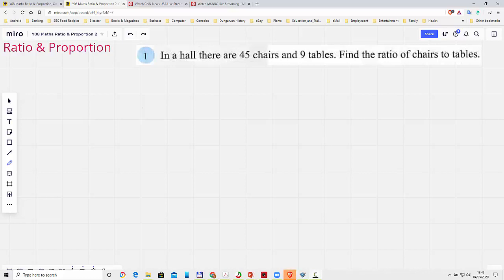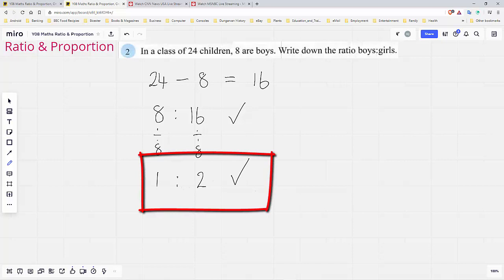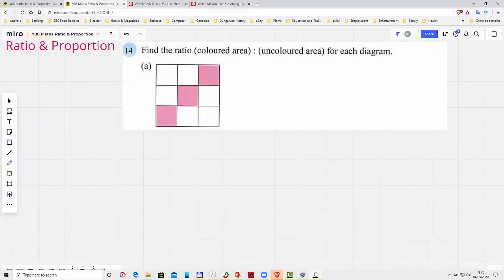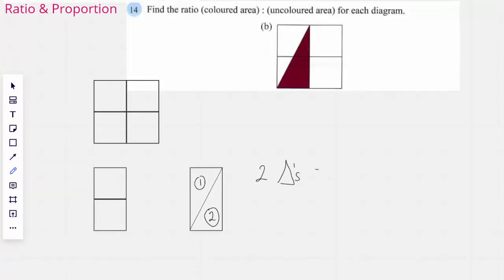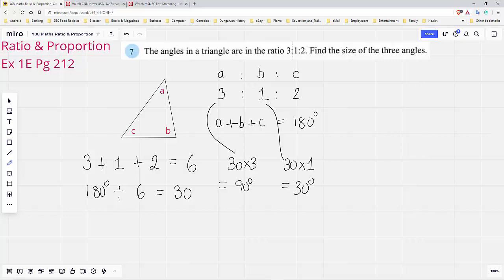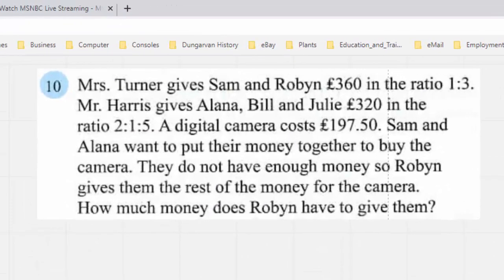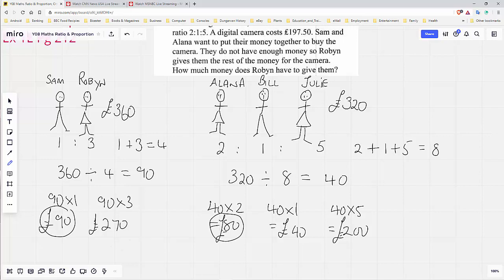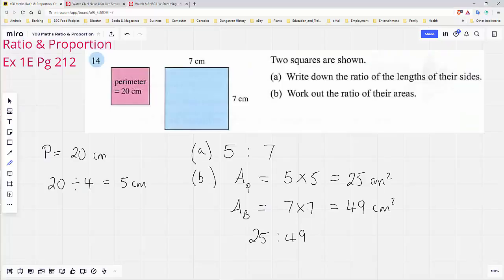Y08 Maths Ratio and Proportion Part 2 Ratio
Ratio and Proportion Topic from Year 8 Maths.
This video focuses on answers to problems related to RATIO.  Refer to exercise 1M and 1E on pages 211 and  212 respectively in the . gives the answers to four problems set as a exercise on the topic of PROPORTION.
Ex 2M Page 214